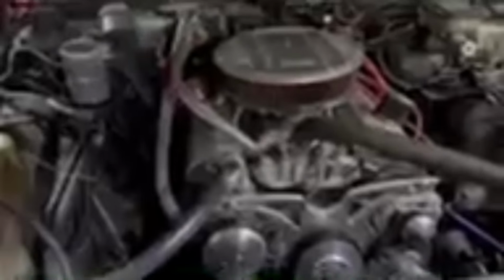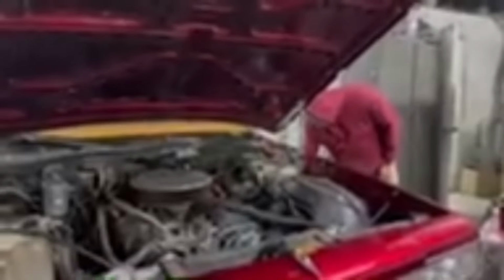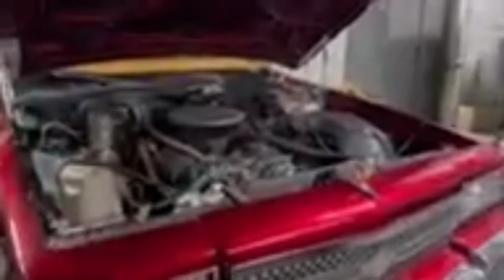New Build Onna Way Getting Touched Up For The Raffle 🫣🎟️ (TAP INN🚨)